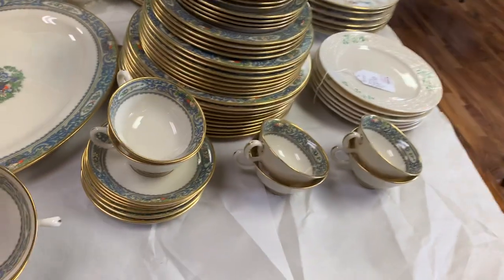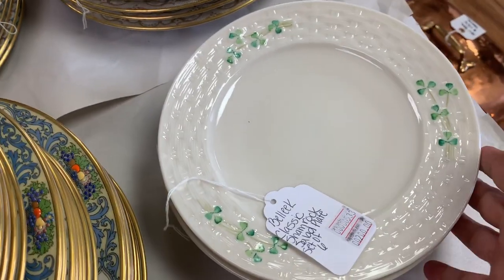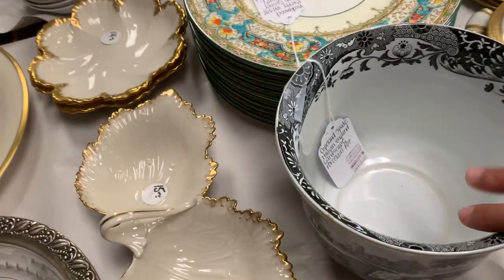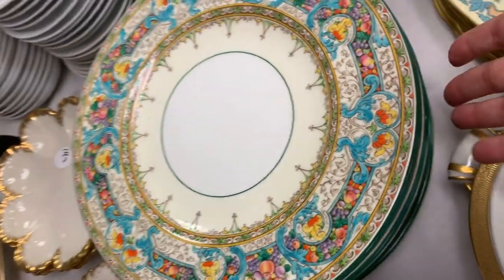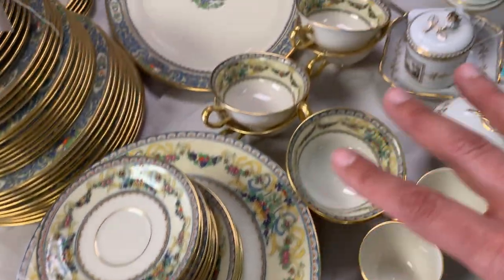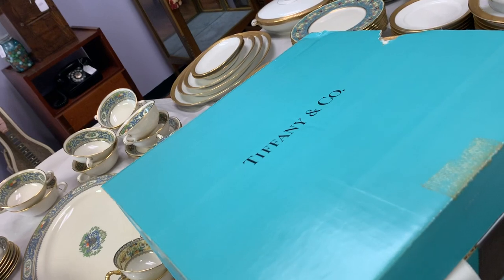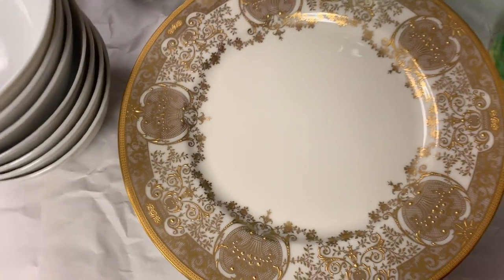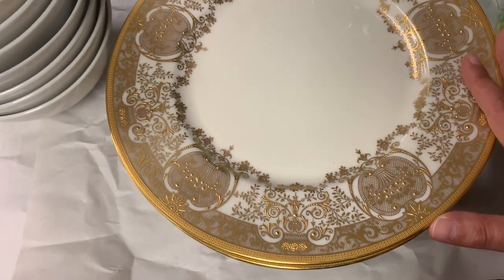Rare Tiffany | How 11 K in vintage / antiques looks like Part 2 | Thrifty with me | Reselling.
Here the video number 2 of our BIGGEST buy / shopping for our antique store. And in this video I show the RARE Tiffany & Co Plates and other beautiful goods. Check this out.

My name is Alessandra, I am from Brazil. Here in USA I have been leaving the dream with my boyfriend David. We fall in love hunting for treasures and I want to share this adventure with you. Now we have a brick and mortar store called Toledo Antique Mall in Toledo, Ohio.

My goal here is to connect with this amazing community and share our passion. I want to learn with you guys and exchange experience.

If you subscribe our eBay store you will be the first to get the opportunity to buy super cool items for really good price and also to get our weekly special promotion first at your inbox.

Leave your comment or feedback.

Our Ebay

Artist: Ikson

Toledo Antique Mall
4725 Woodville Road, Northwood, Ohio, 43619